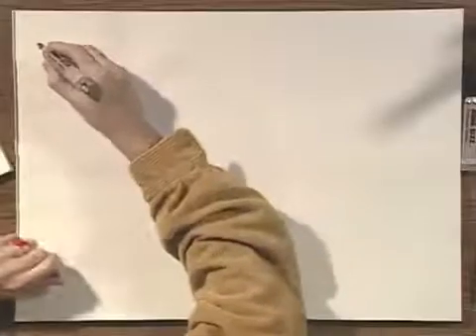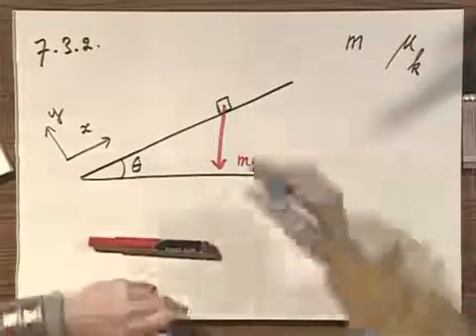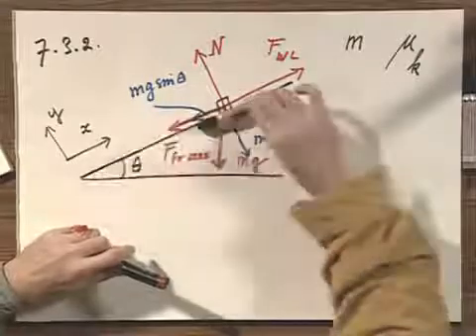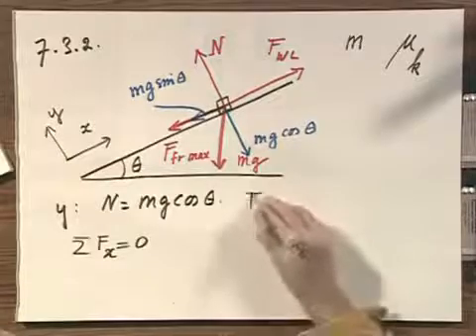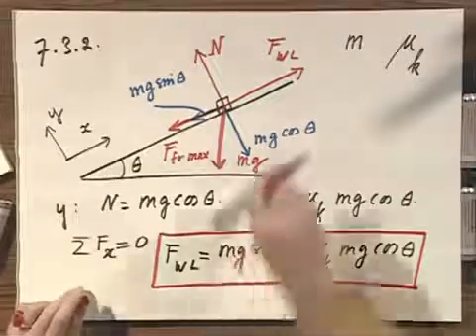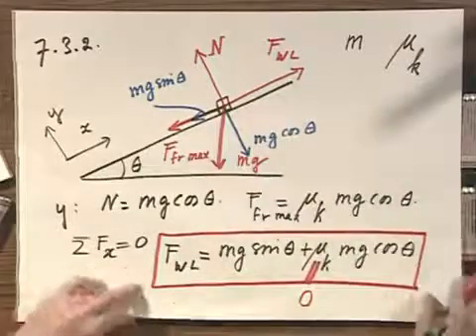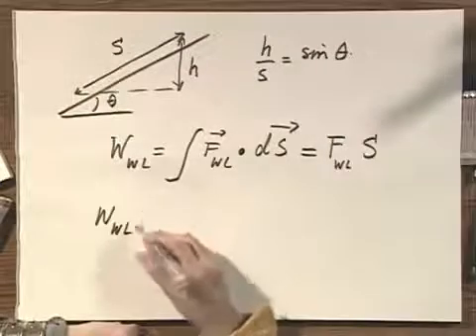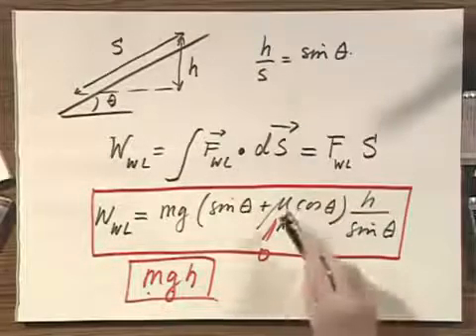Module 11 01 Pulling a mass up a ramp with constant speed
Free Classical Physics course avail with lectures, assignments, quizzes/Tests, discussions, G+ Hangouts